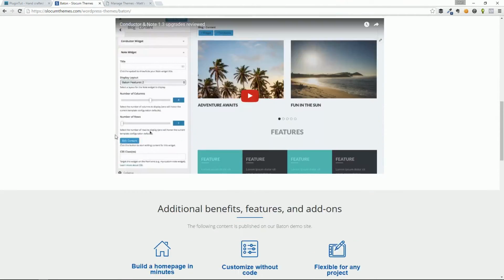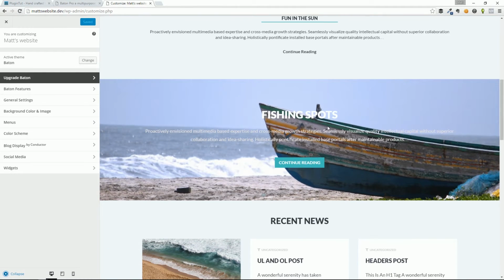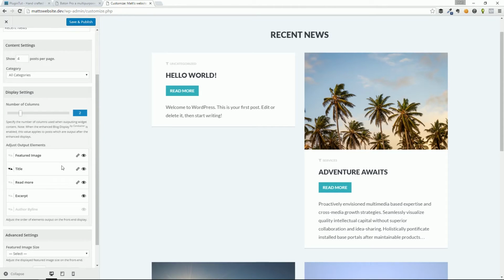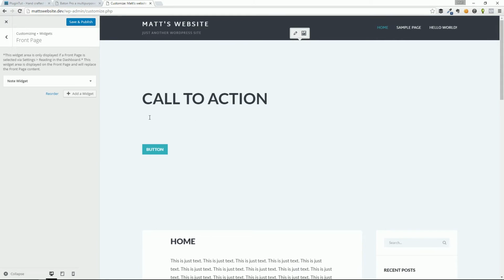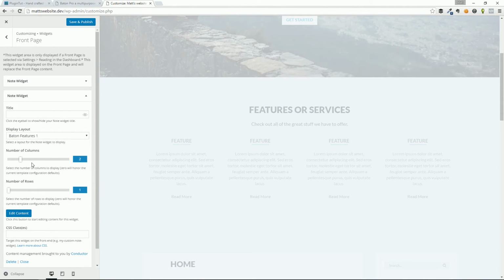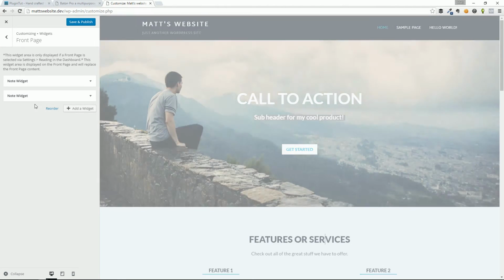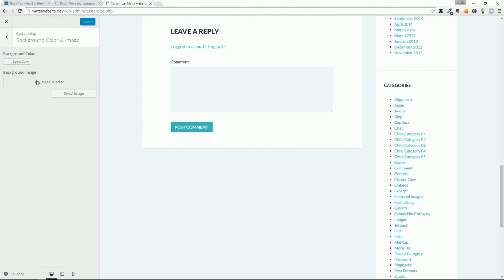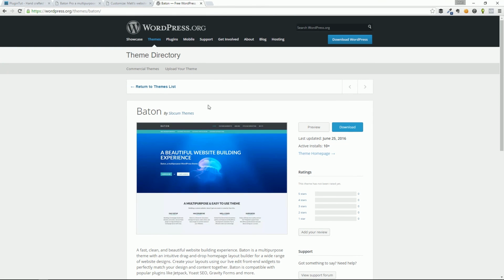Baton WordPress free theme | Multi-purpose theme | Drag and drop | PREVIEW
In this video, I preview a lot of the key features and show you how to get started with the homepage of our free Baton WordPress theme.